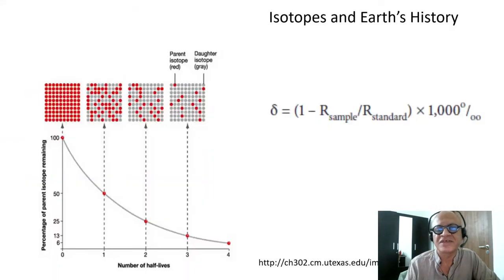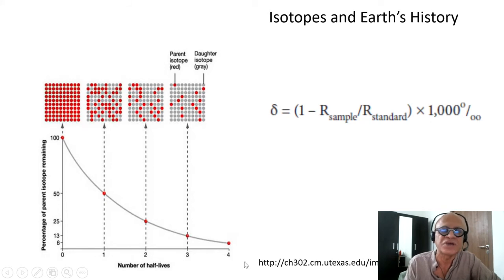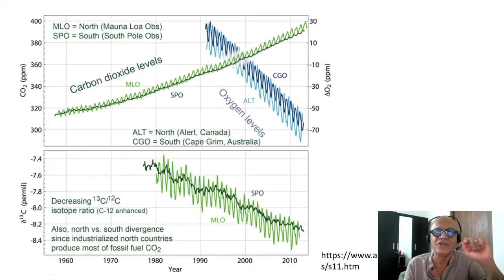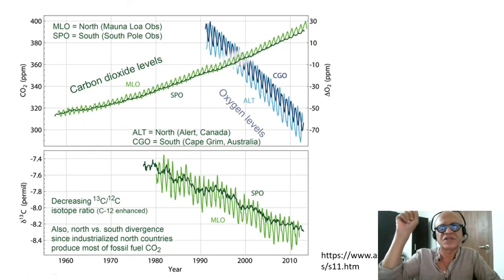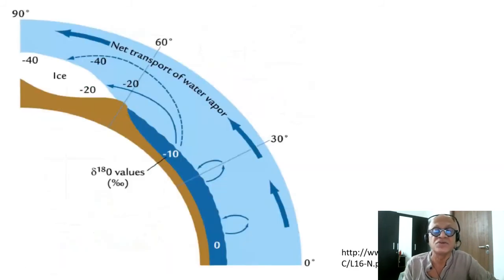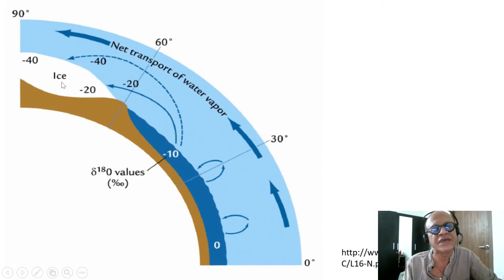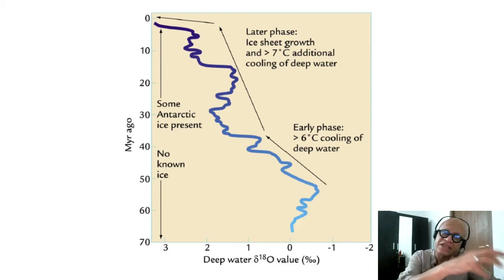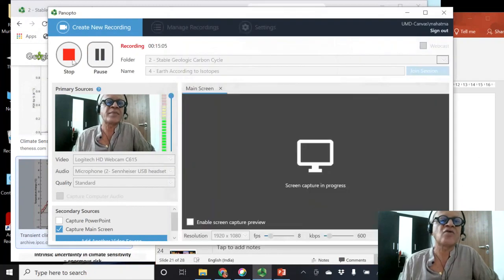4 Earth According to Isotopes